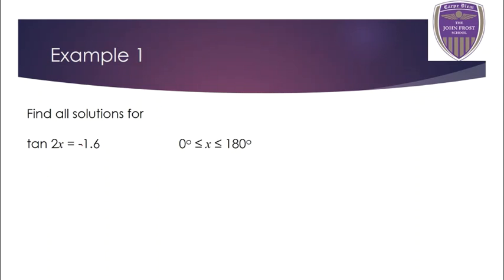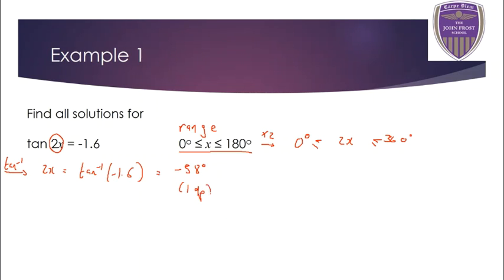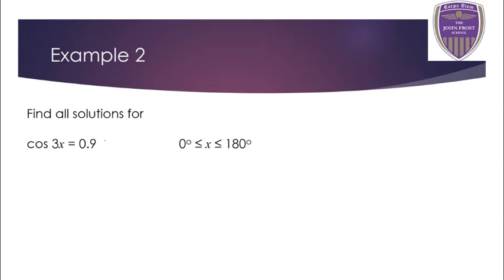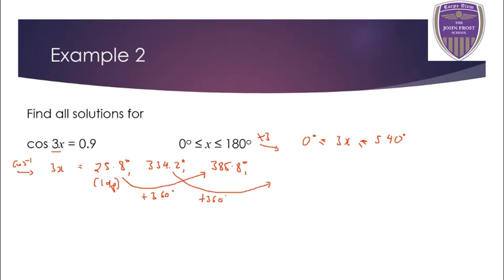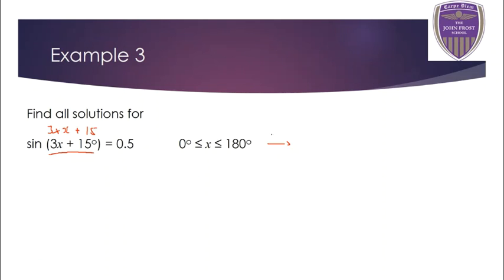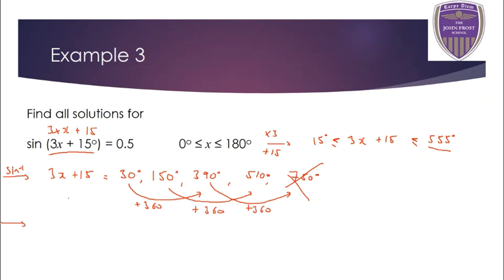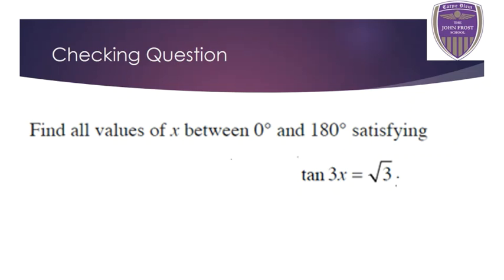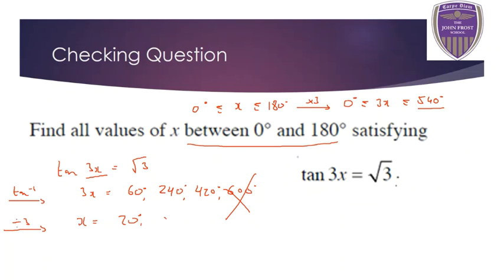#90 Year 12 Trigonometric Equations Compound Angles